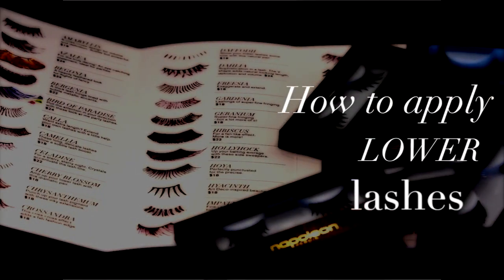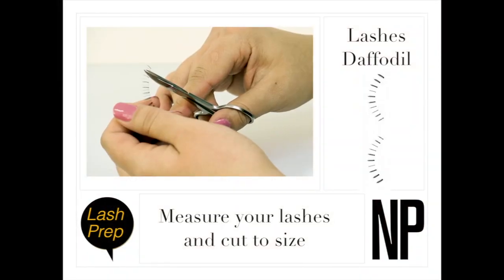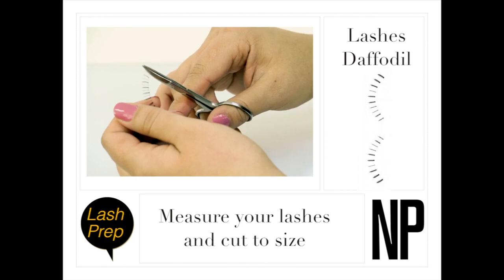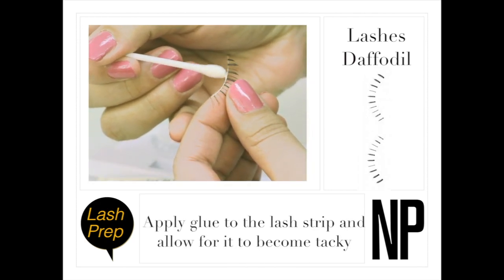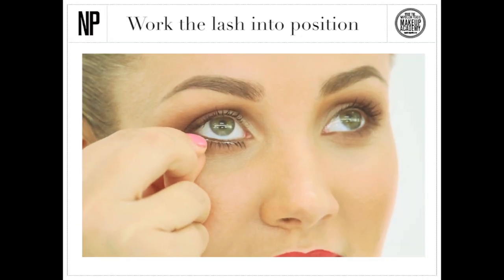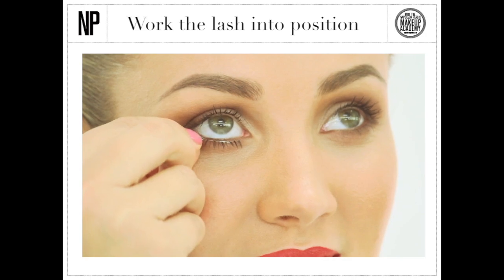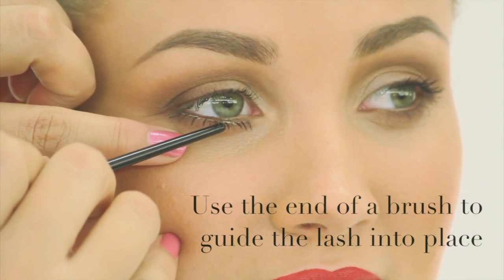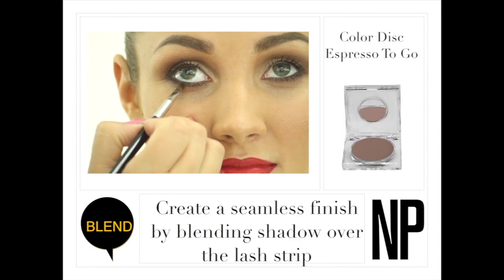How to Apply Lower Lashes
Learn how to apply lower lashes in this easy to follow video tutorial brought to you straight from the Napoleon Perdis Creative Team!